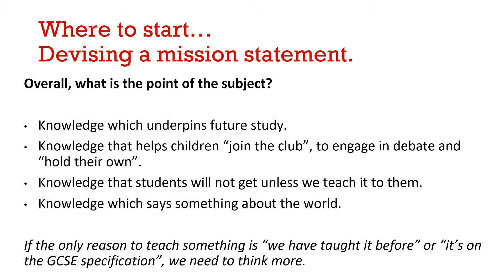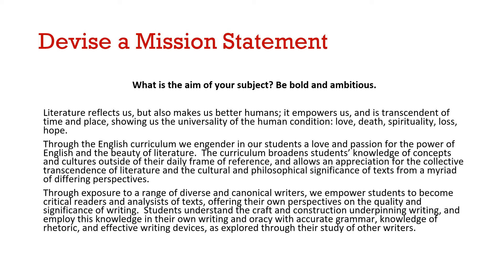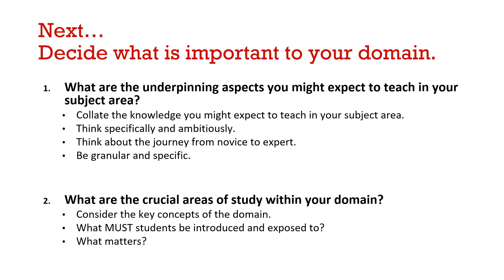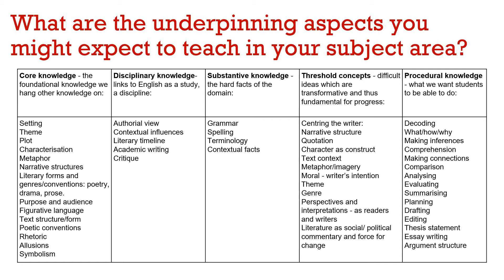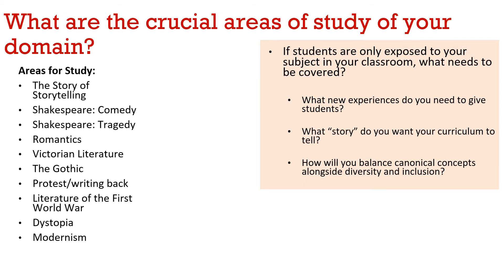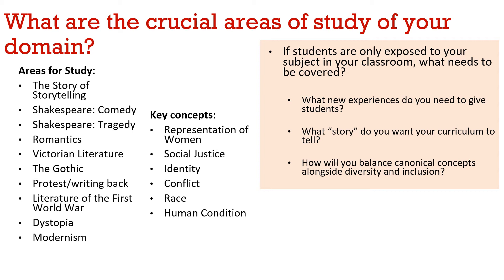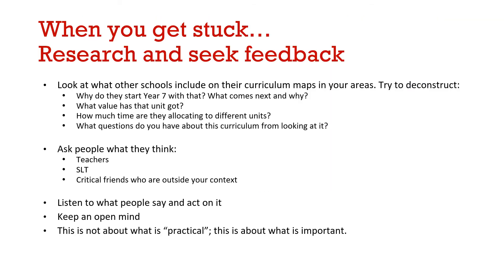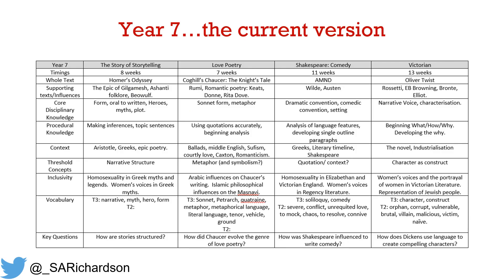Sarah Richardson - Devising a new KS3 curriculum: An exploration of useful questions to consider